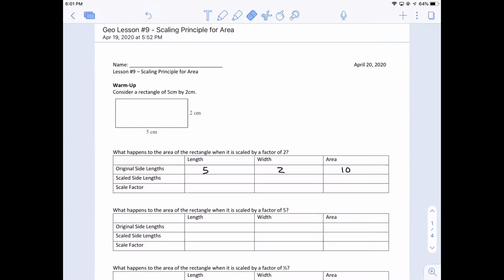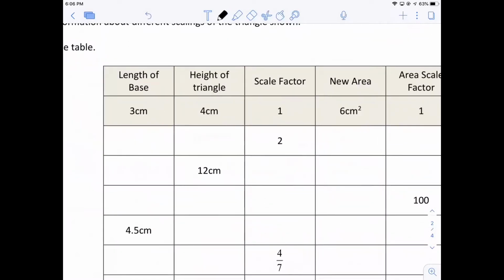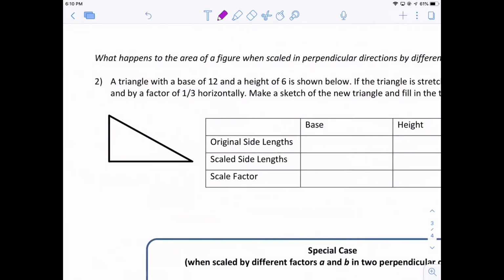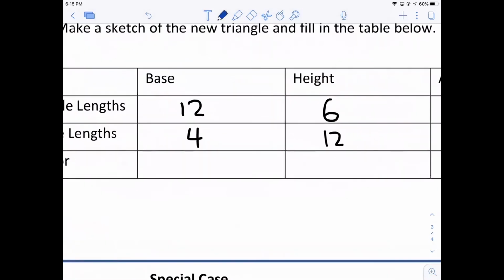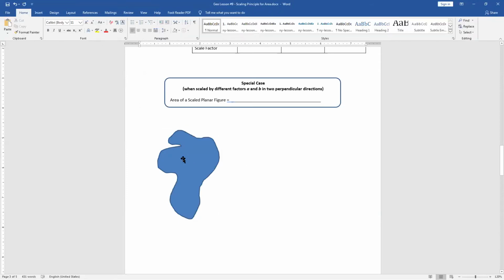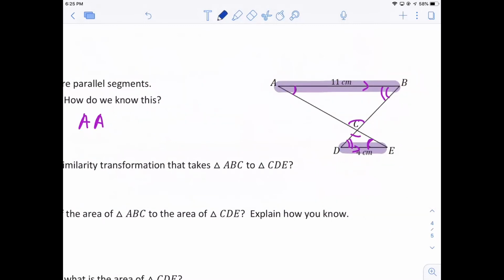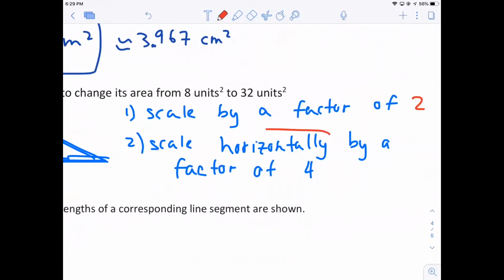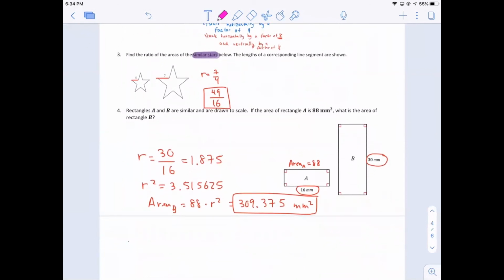Geo Lesson #9 - Scaling Principle for Area